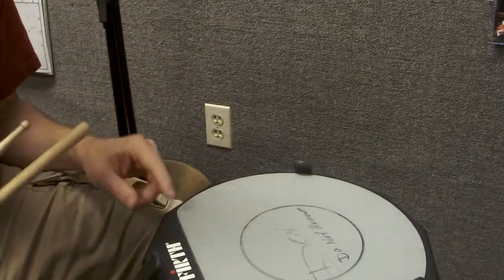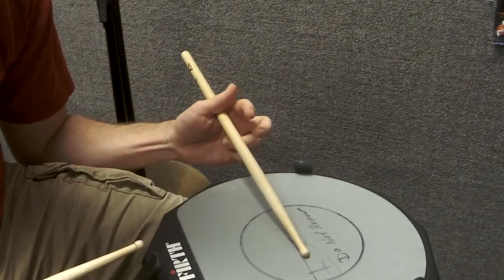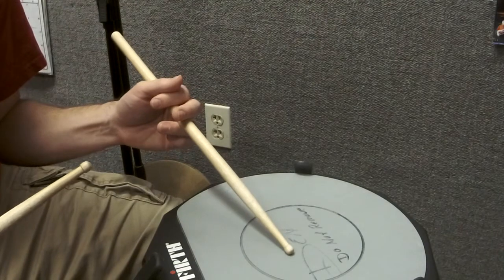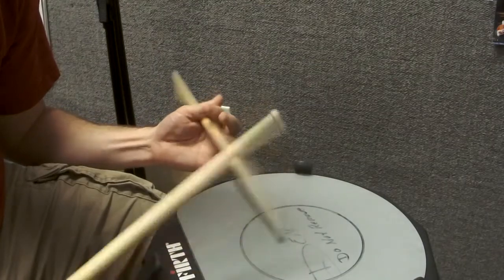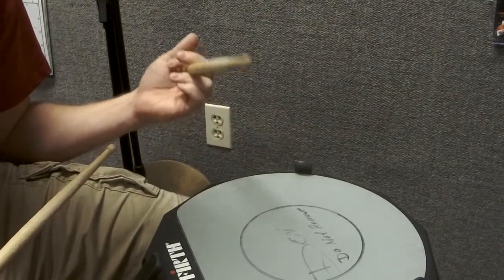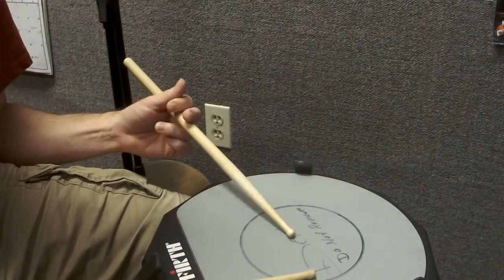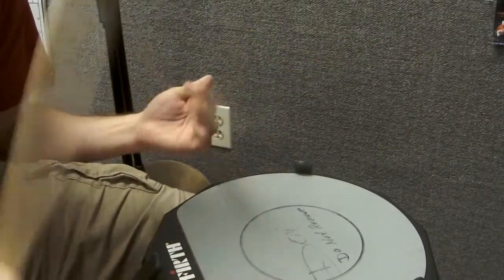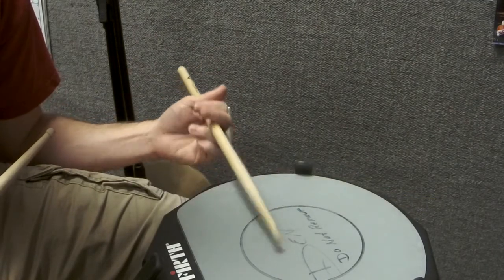Traditional Grip: Additional Answers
Answering some more traditional grip questions...or at least I try to...lol.